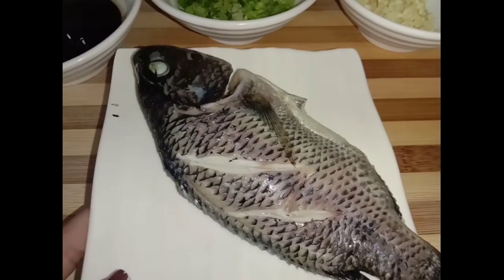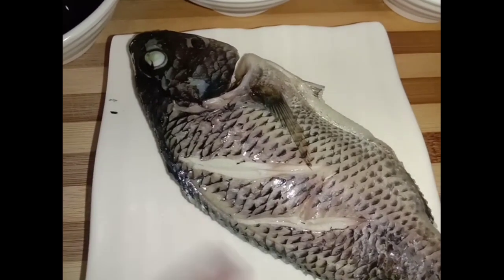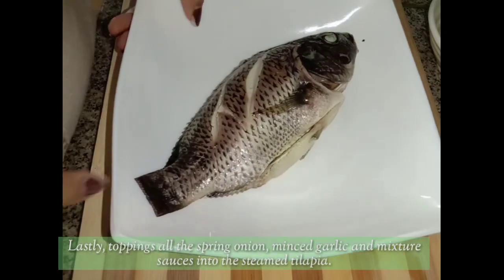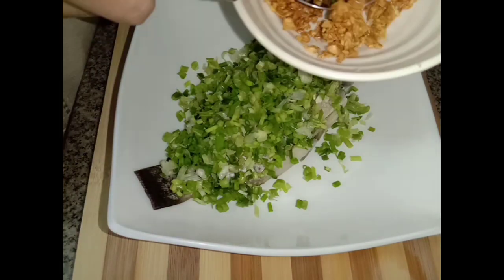HOW TO COOK STEAMED TILAPIA BY MS. ETHEL BOOBA AND CHEF JESSIE RECIPE❤llcarmelavlogs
Be safe and healthy with your fam! Enjoy watching! Thank you! Spread the love and positivity❤

"JEREMIAH 29:11❤"